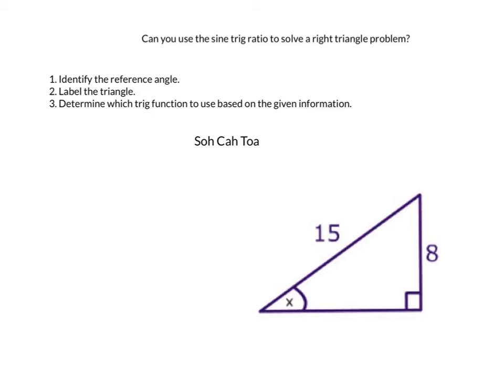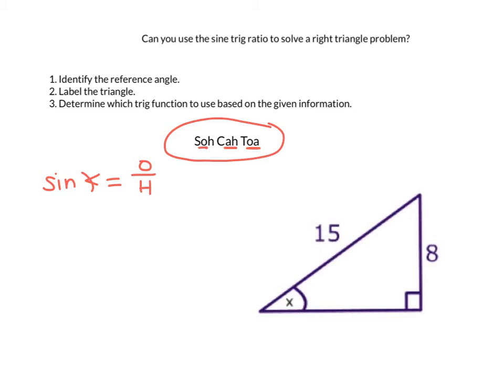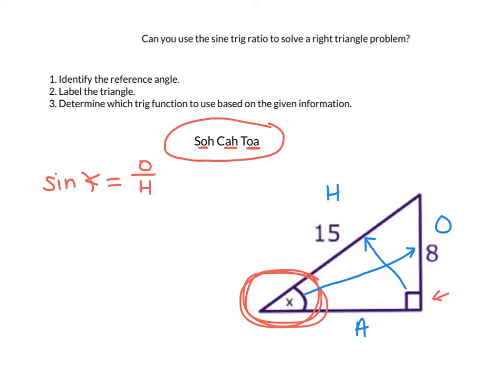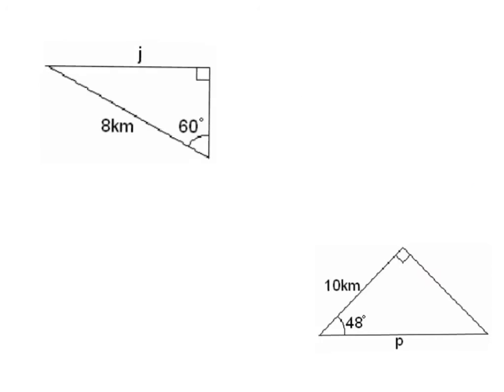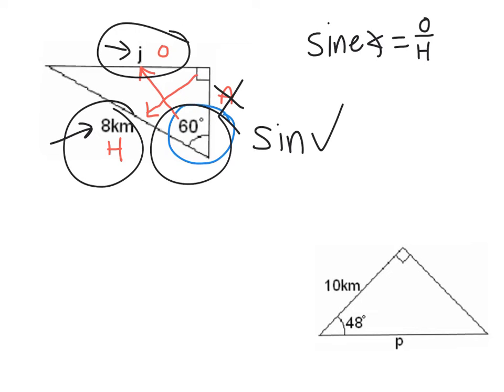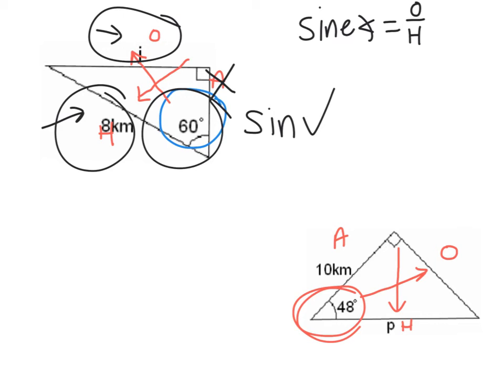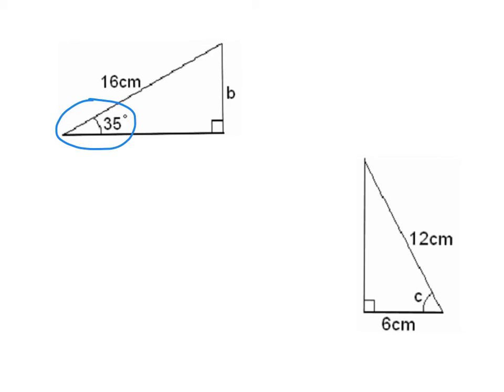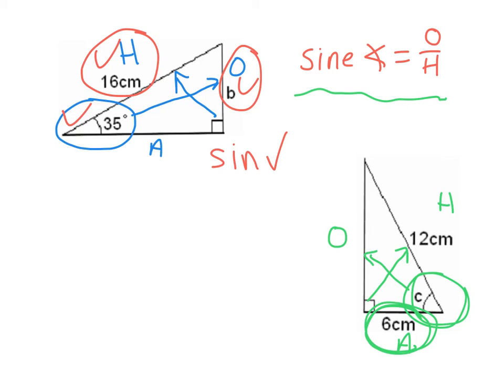Can you use the Sine Trig Ratio to solve a Triangle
The steps of solving a problem with right triangle trig with a focus on the sine function (sin).